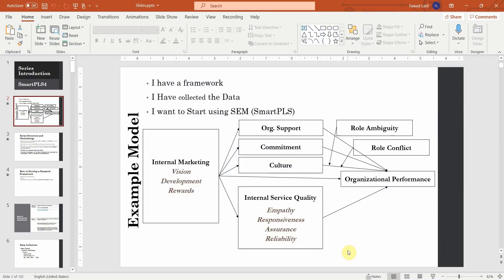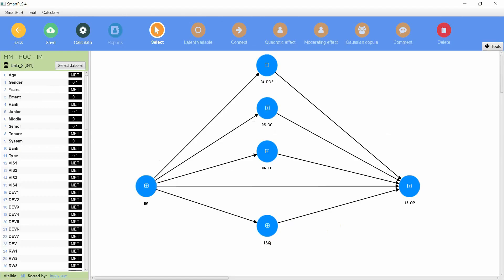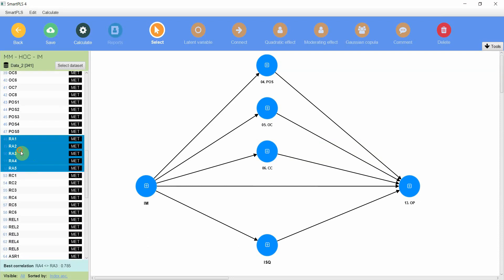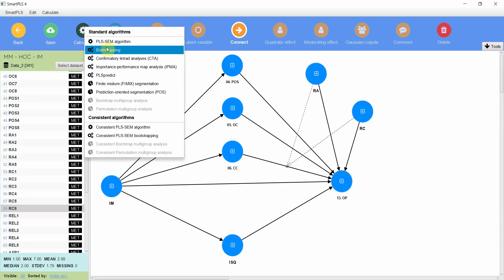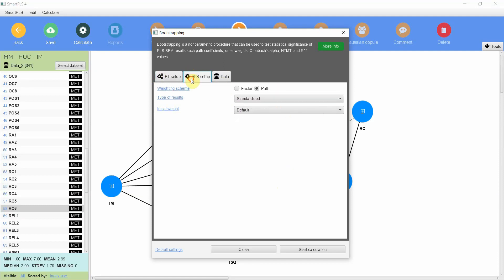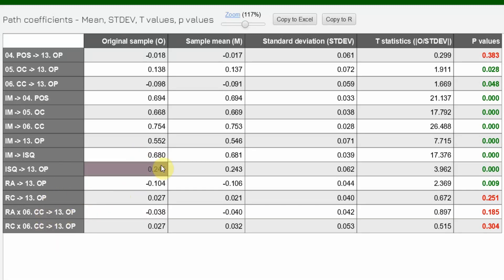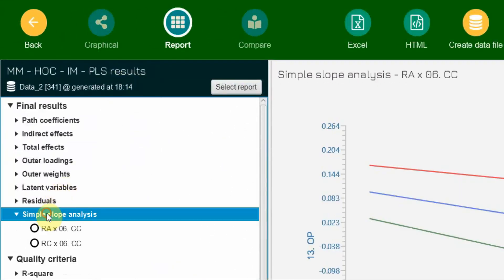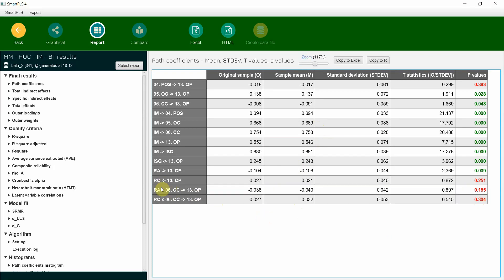SmartPLS4 Series 28 - How to Perform Moderation Analysis with Multiple Moderators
The video focuses on the concept of moderation. How to run moderation analysis using SmartPLS4.

Next Session (How to Perform Moderation Analysis with Higher Order Constructs)